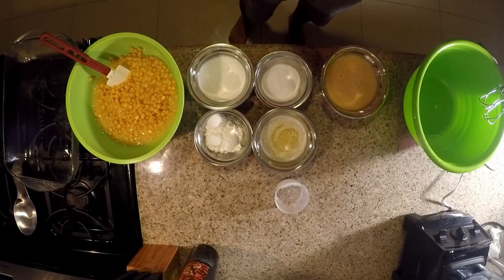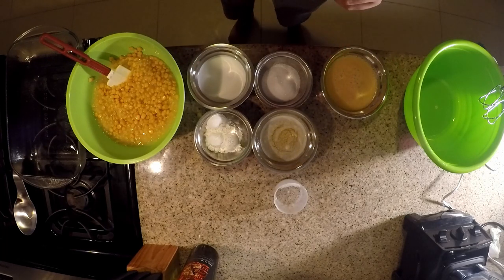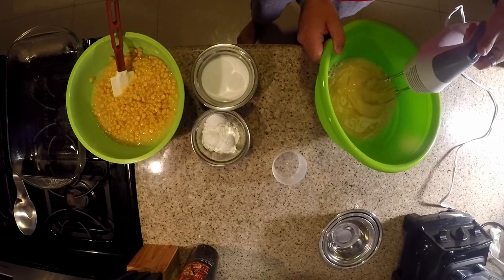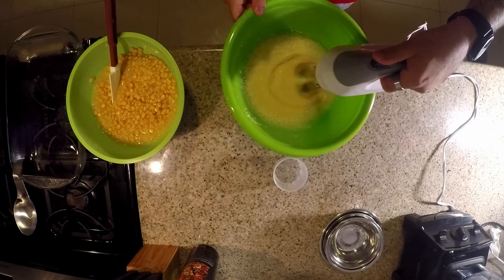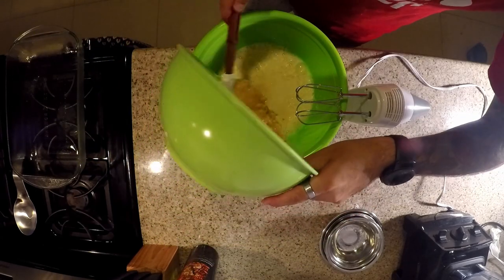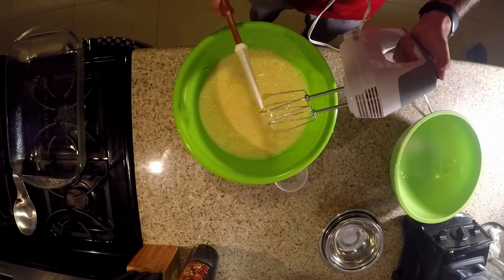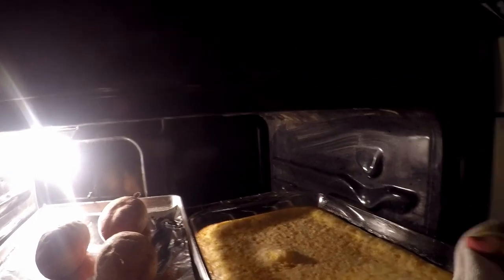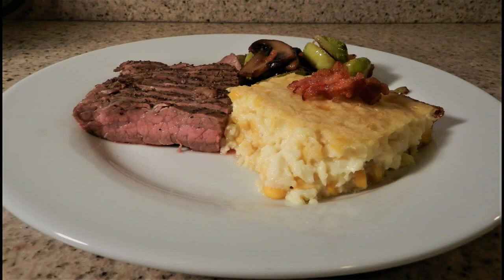Corn Pudding Made Simple; How to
Hey there, welcome back to the channel. Sorry that I have been gone for so long. However I knew that I had to get back at it in time to bring you some holiday classics in time for the season.
We will be taking the time in the near future to make some of the classic fall dishes, made simple. We will be showing you the easy ways to achieve the wonderful fall flavors that you know and love.

Easy recipe:
Eggs      5ea
Cornstarch         4 Tablespoons
Milk       1/2 Cup
Corn                    29 oz
Creamed Corn   15 oz
Preheat oven to 400° and grease 9x13 pan. In large bowl beat 5 eggs well until fluffy, add sugar, salt, and butter. Mix well until dissolved. Add milk and cornstarch, mix until smooth. Add corn, finish mixing, and bake in greased pan.